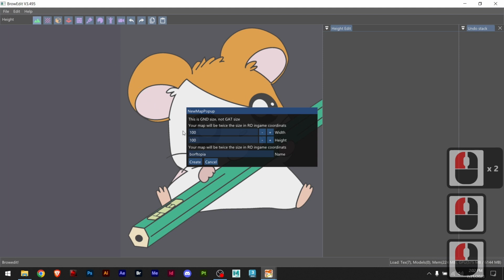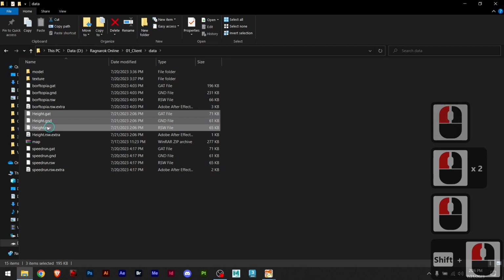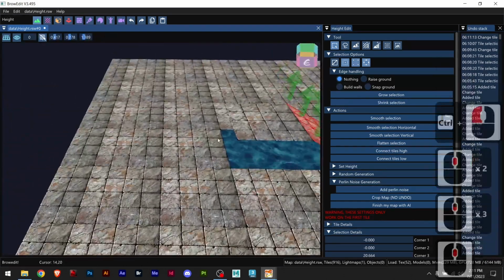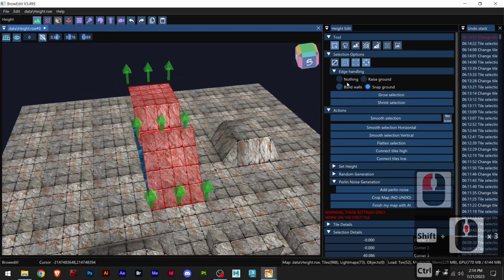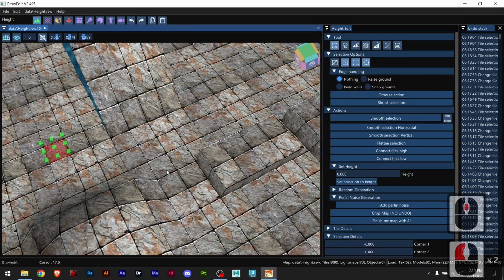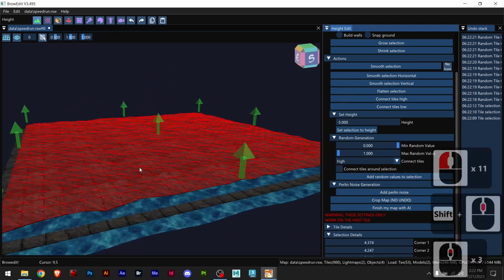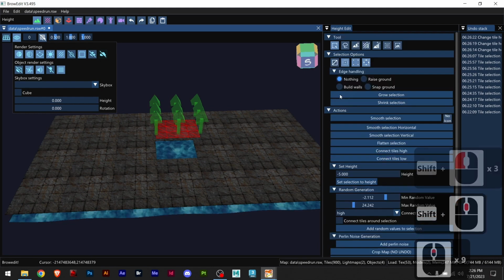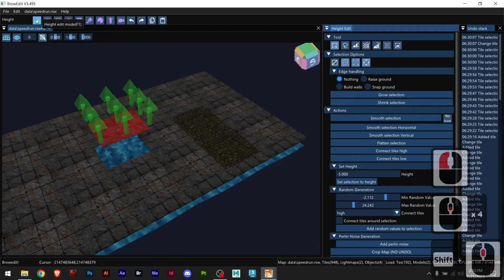3 - Browedit 3 HEIGHT EDIT Full Course Tutorial By Speedrun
Support creators

- Height Edit video for Browedit 3 a Ragnarok Online Map editor

Best wishes!